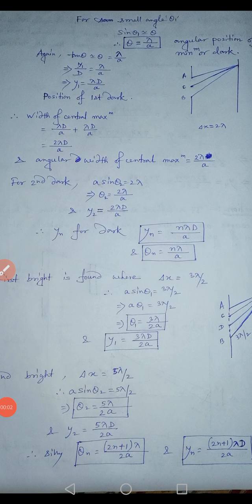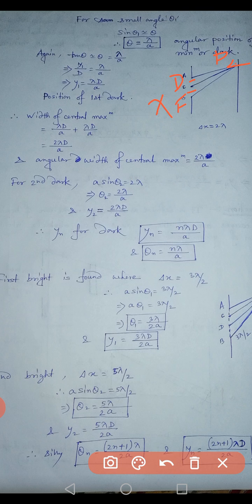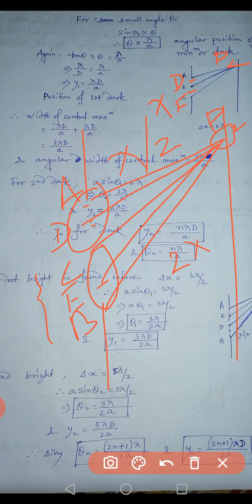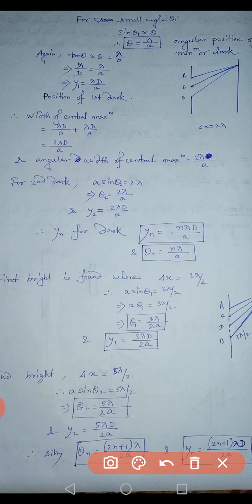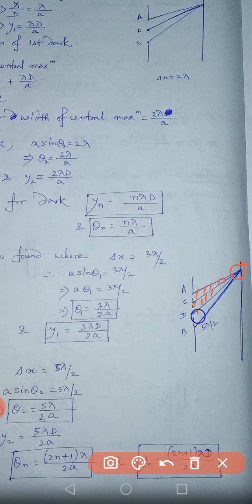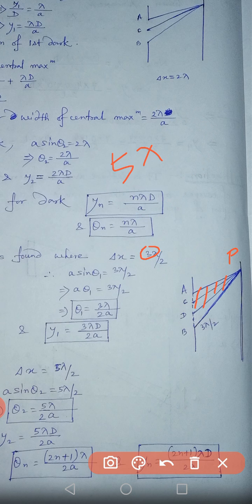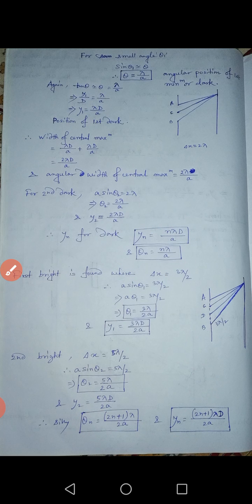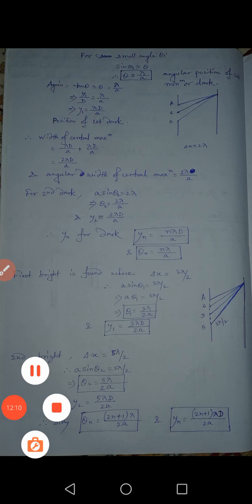Wave optics 8